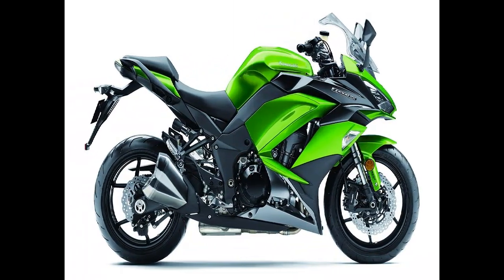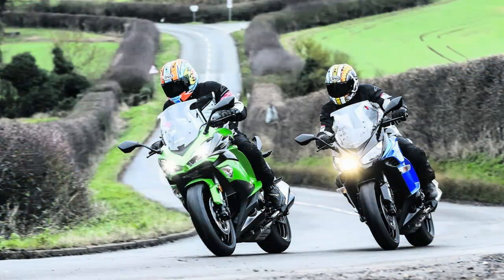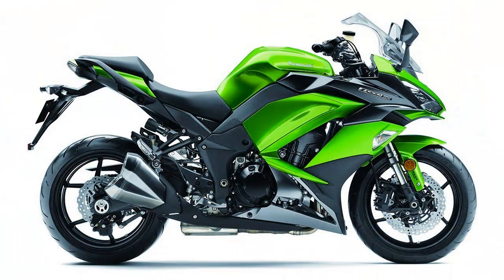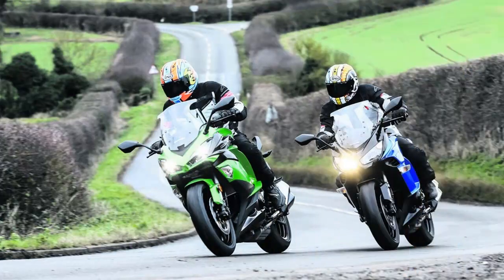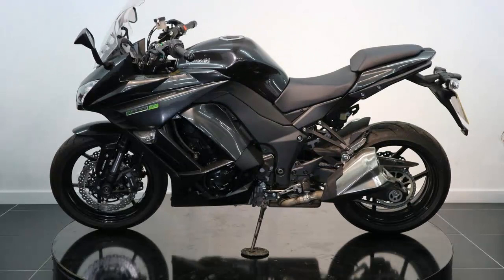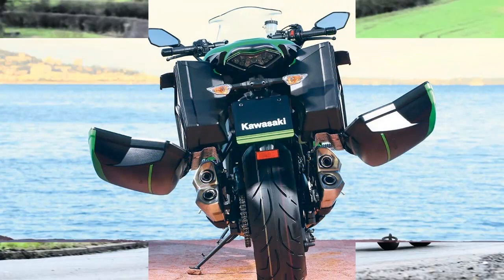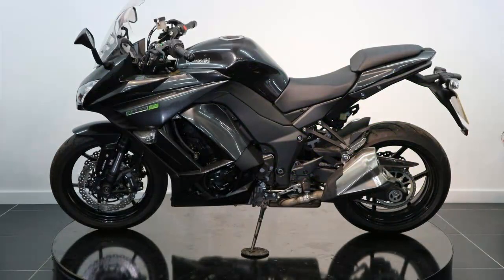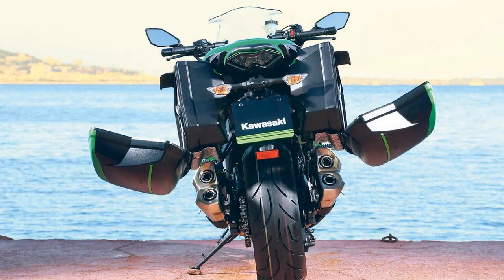The Best of Award Winner Kawasaki Z1000SX Review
kawasaki z1000sx 2014 review, 2017 kawasaki z1000sx review, z1000sx spec, kawasaki z1000sx price, kawasaki z1000sx 2016 review, kawasaki z1000sx 2017 price, 2017 z1000sx first ride, z1000sx top speed